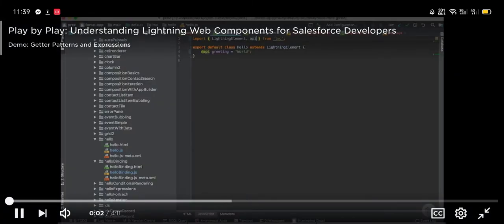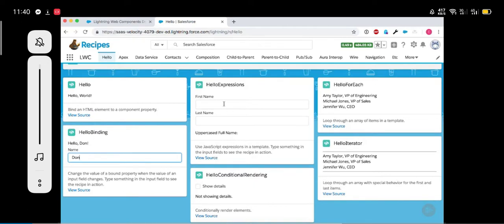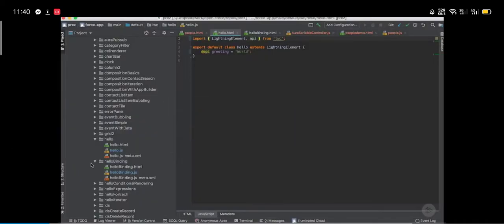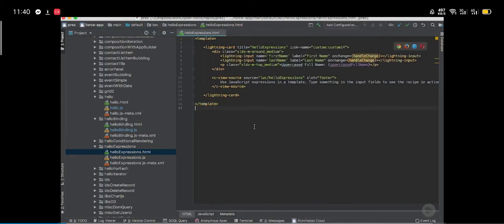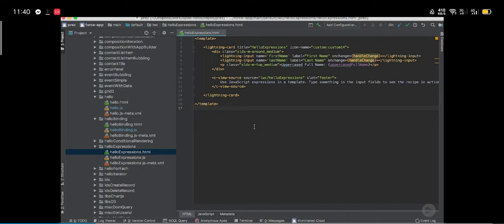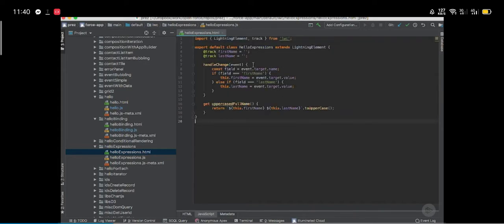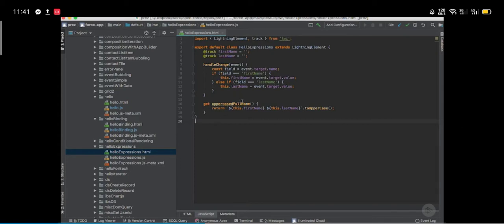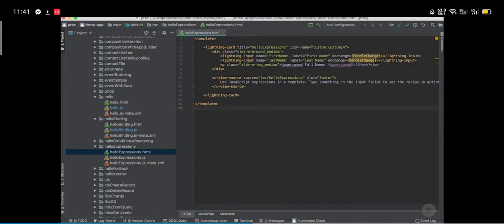Demo: Getter Patterns and Expressions